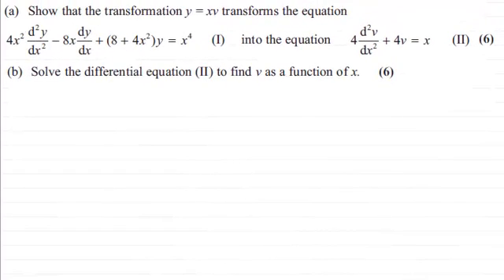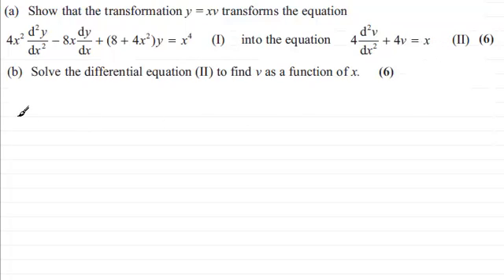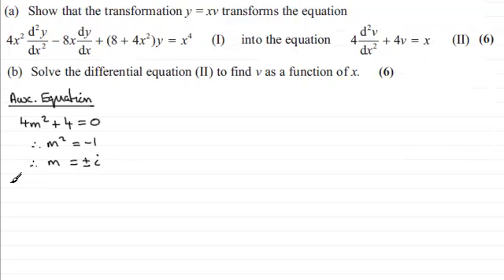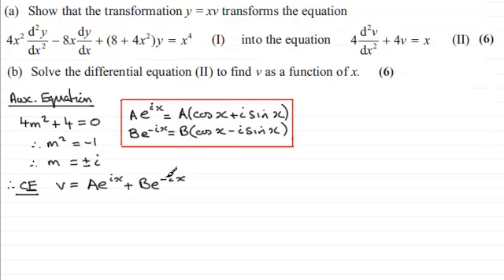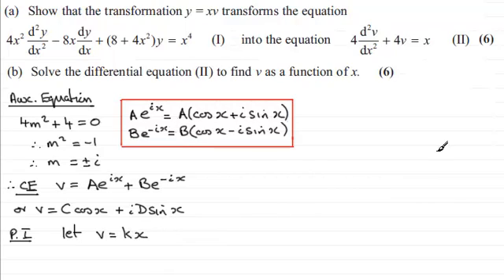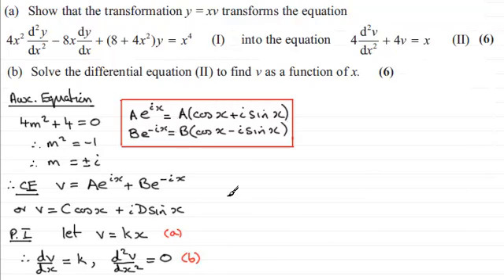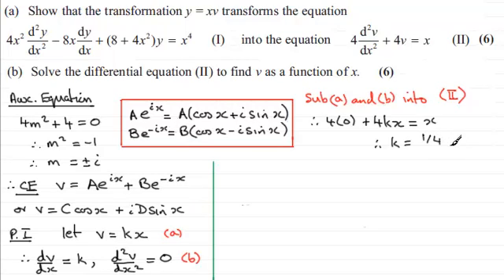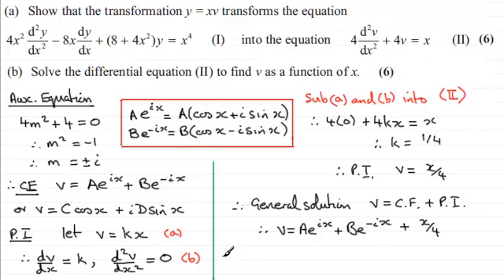Solving a 2nd Order Differential Equation : Further Maths : FP2 Edexcel June 2013 Q7(b)